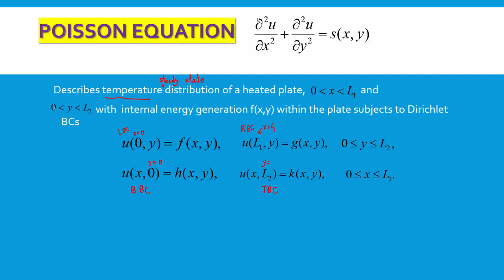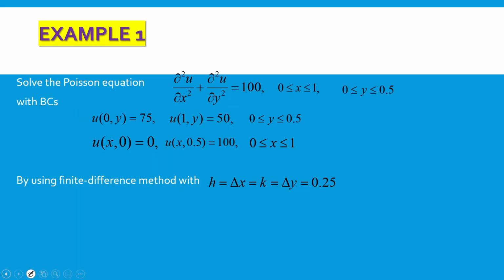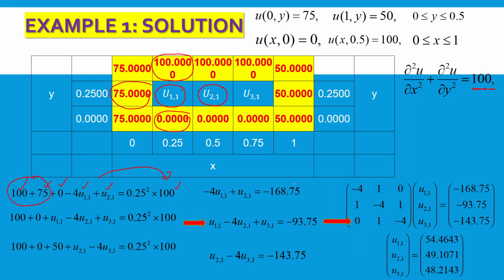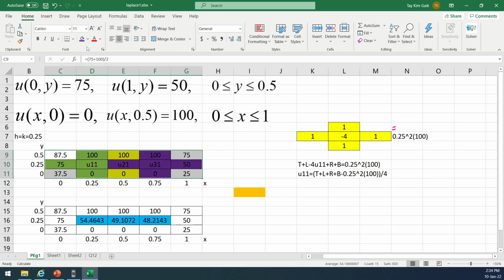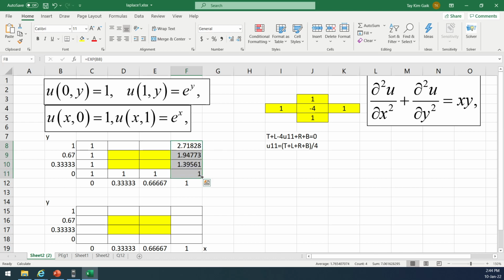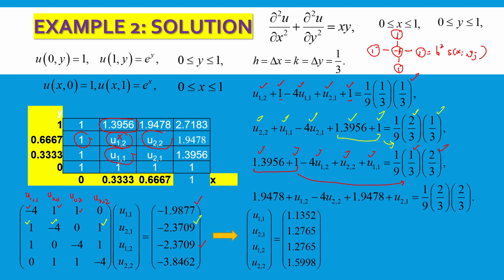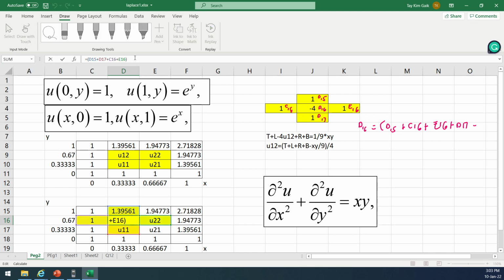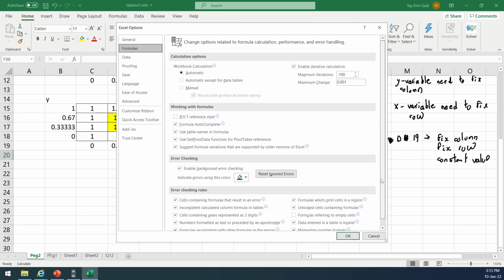Poisson Equation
This video shows the solution of Poisson equation by finite-difference method using iterative calculation in Microsoft Excel and manual way.